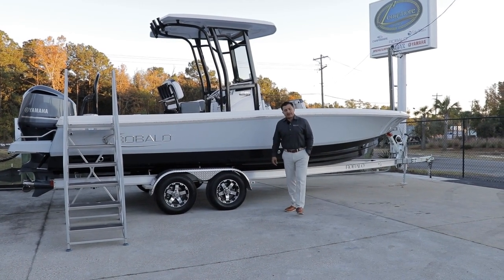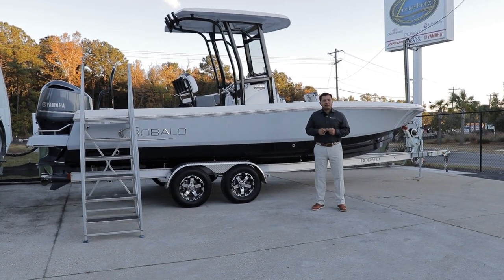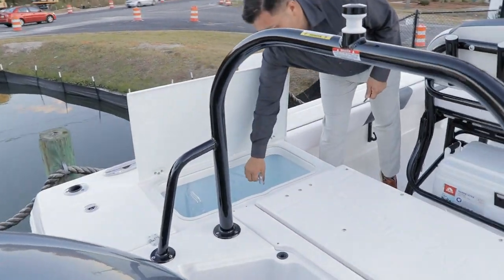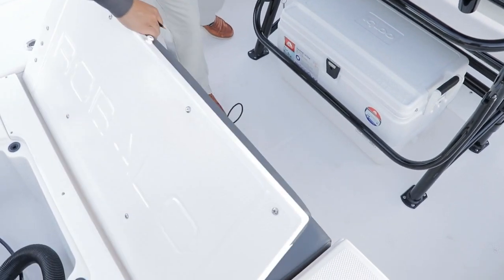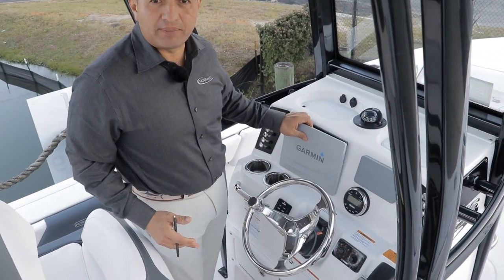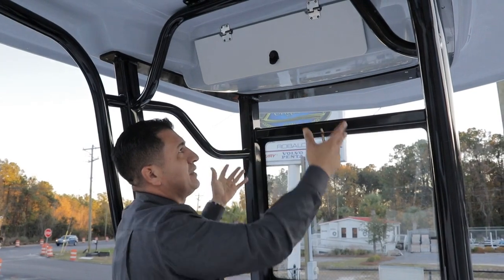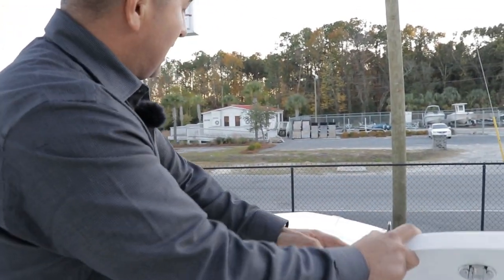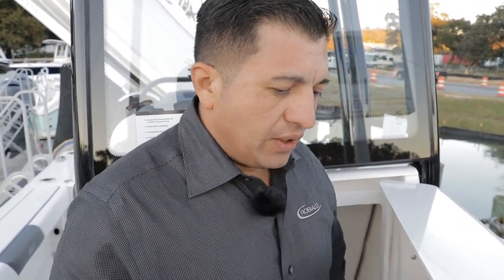2019 Robalo 246 Cayman - 194J